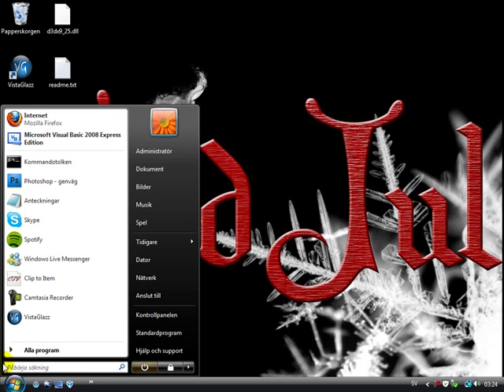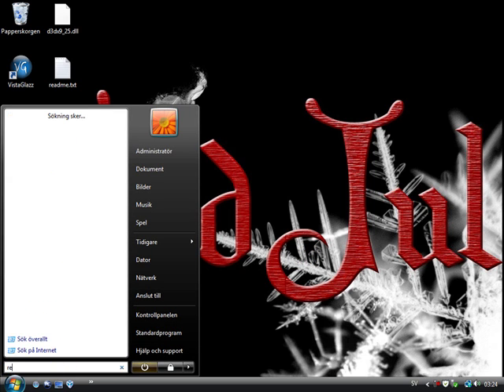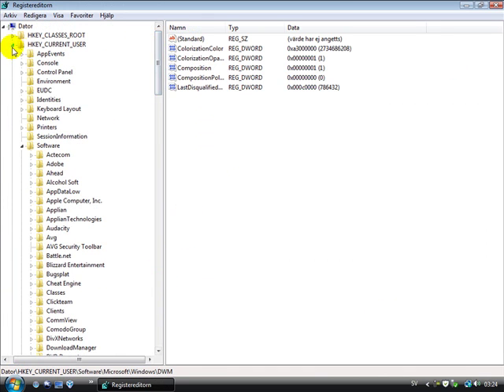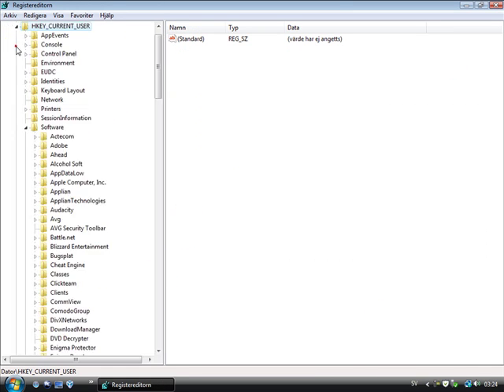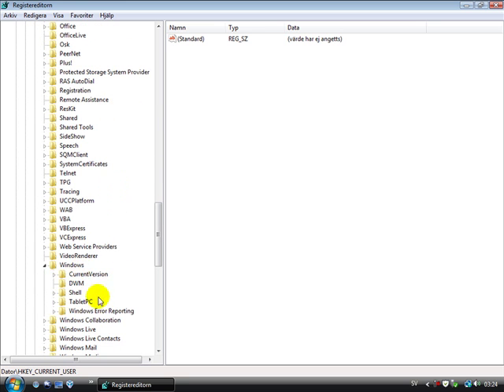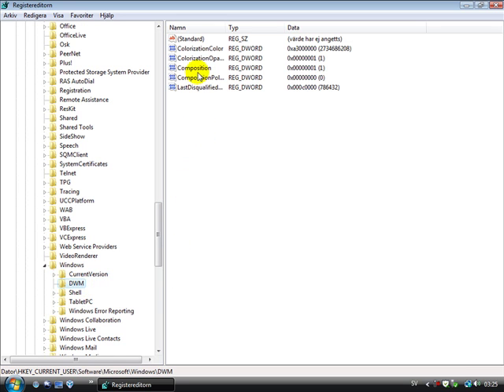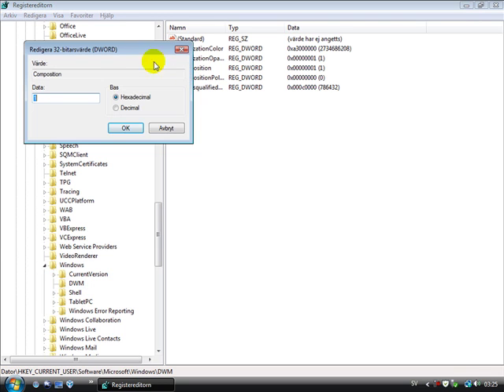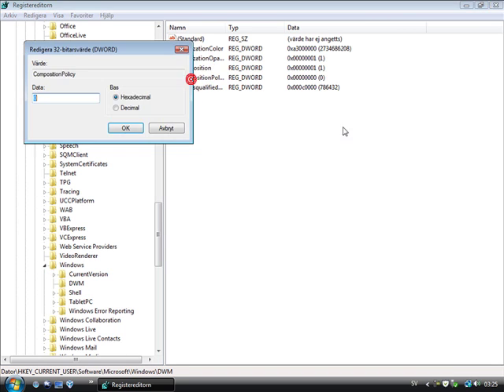How to make windows vista home basic look like premium wiht aero style WORKING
i had boring and i found a lot of ways on youtube for this function but none of them work, except this